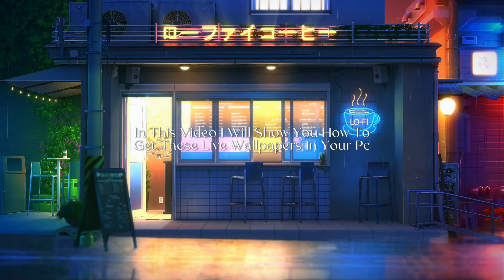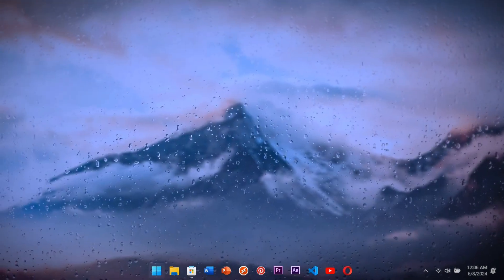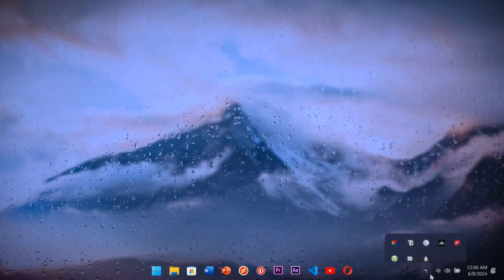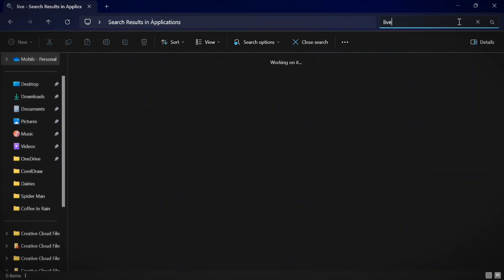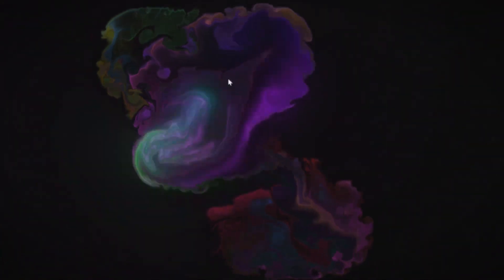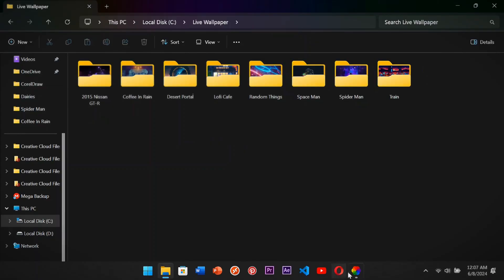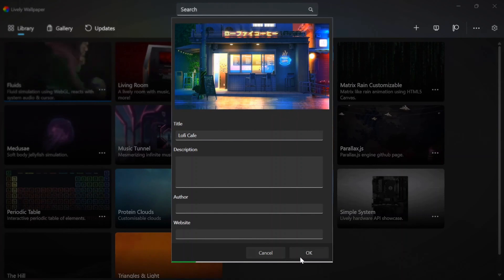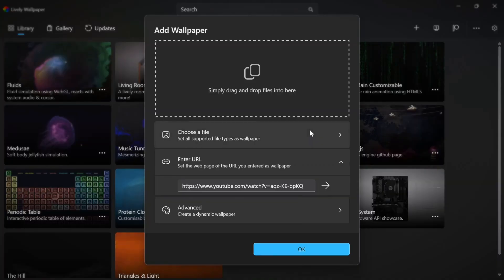Best Calm & Aesthetic Live Wallpaper For Pc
in this video i showed to add live wallpaper to your pc or desktop, and how to download those wallpapers links in comment section, if you get any problem then comment it